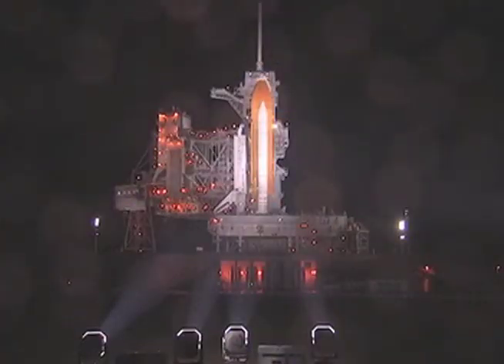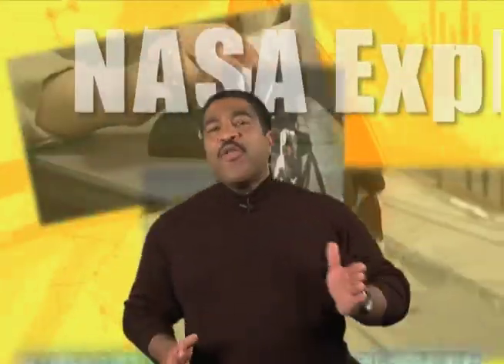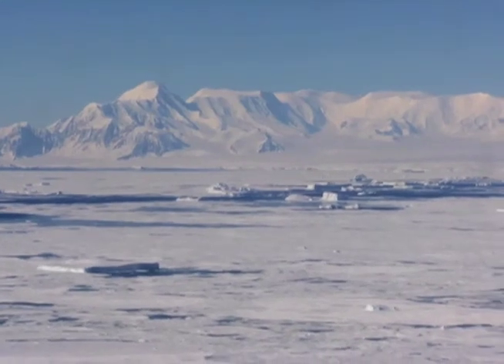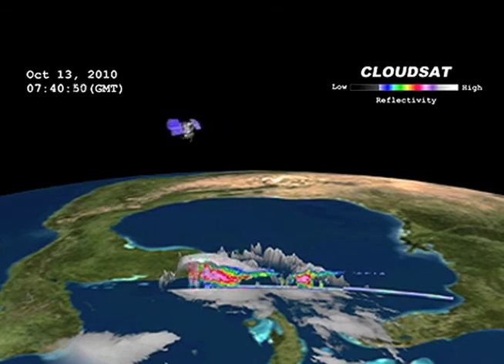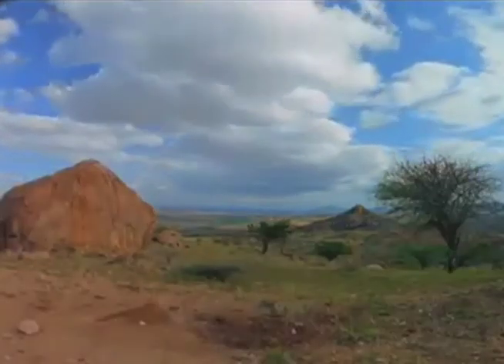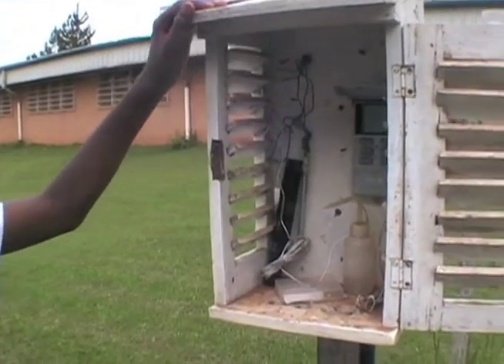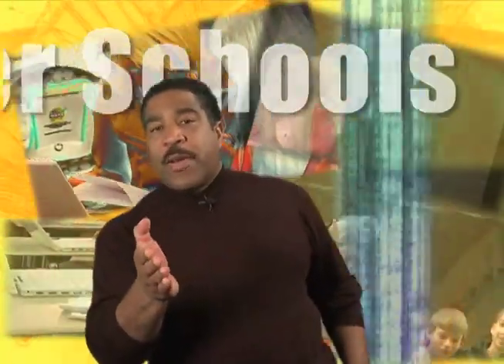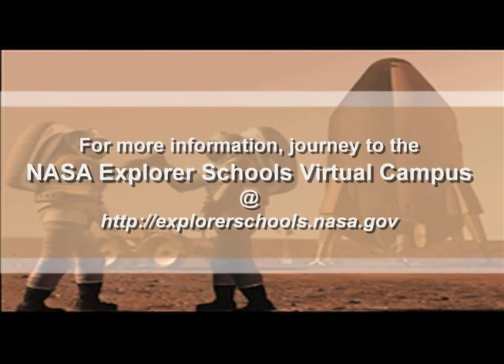NASA Now: A-Train: Clouds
During this episode of NASA Now, youâll meet NASA physical scientist Lin Chambers, learn about the role of clouds in the Earth's energy and water cycles, and find out how NASA collects cloud data. CloudSat is a NASA Earth-observing satellite that was launched in 2006. CloudSat orbits Earth as part of a group of five satellites known as the "A-Train."